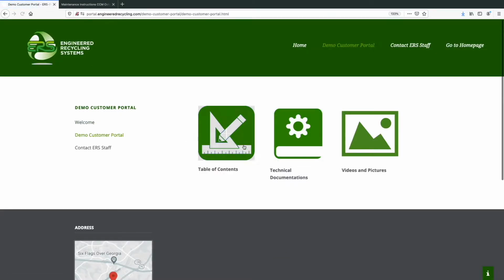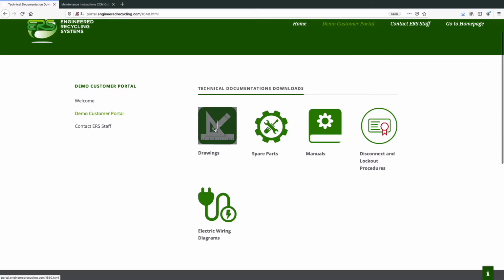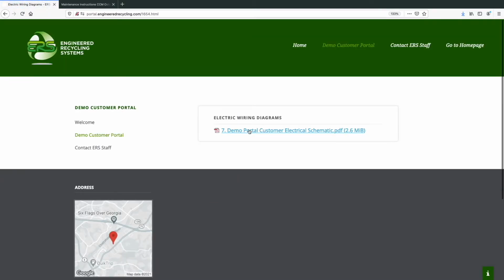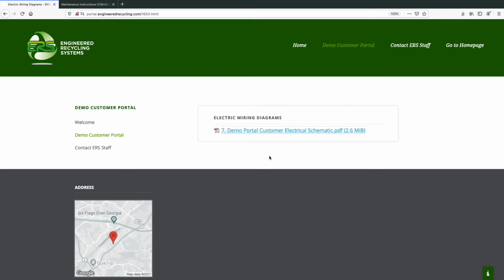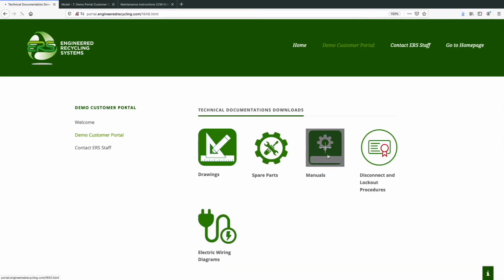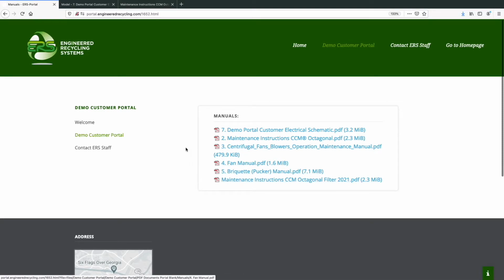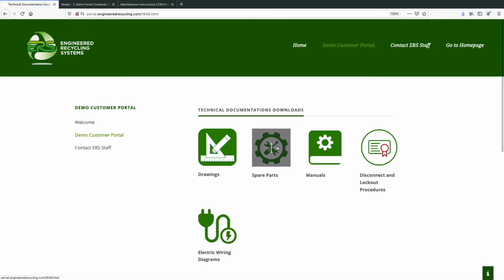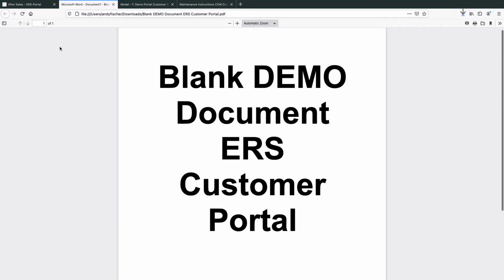Engineered Recycling Systems | Online Customer Portal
We design, install, and service world-class metal separation, trim removal, and dust collection systems. We provide our customers with equipment and system designs that deliver unprecedented levels of quality and craftsmanship. Our solutions increase production efficiencies and add to your bottom line profits. We are your one-stop solutions provider!